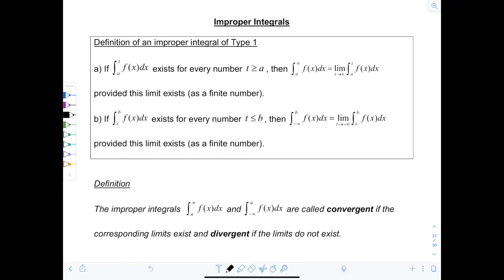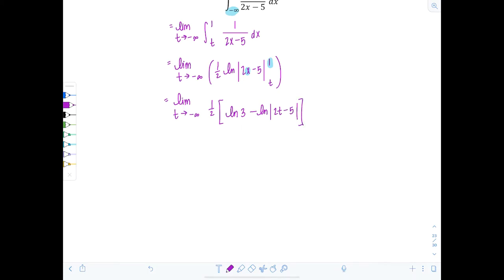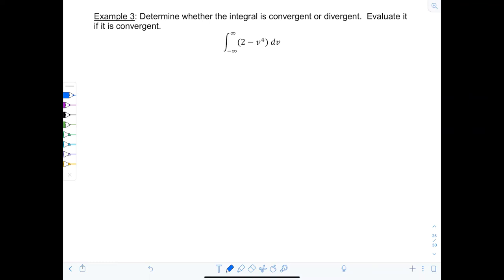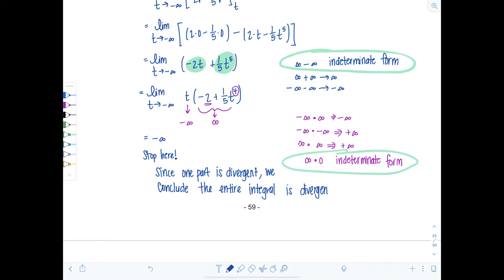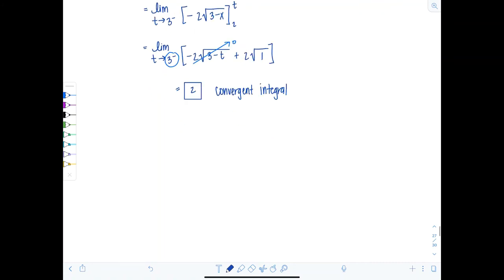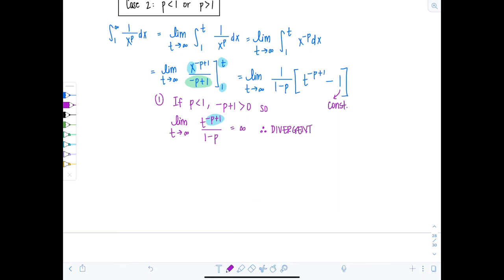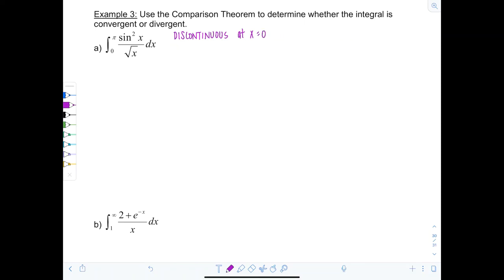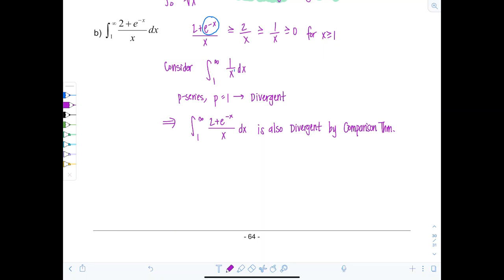Calculus 2: Improper Integrals (Video #7) | Math with Professor V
Definition of Improper Integrals of Type 1 and Type 2, how to evaluate them by rewriting them as a limit. Definition of convergent and divergent integrals. Introduction to p-series. The Comparison Theorem for Integrals, and how to use the Comparison Theorem in order to determine whether an improper integral is convergent or divergent.

xoxo,
Professor V

I'm also an Amazon influencer, so feel free to support and shop: